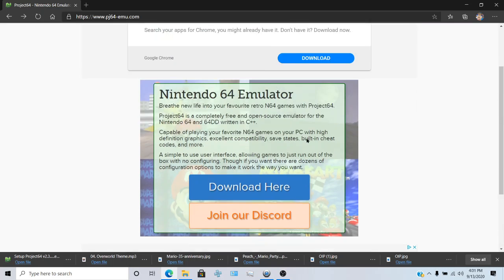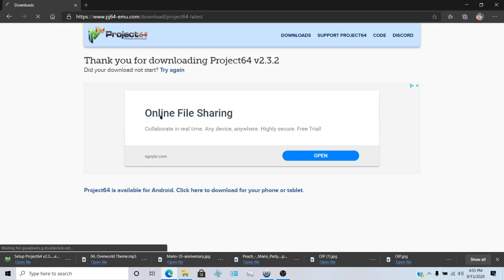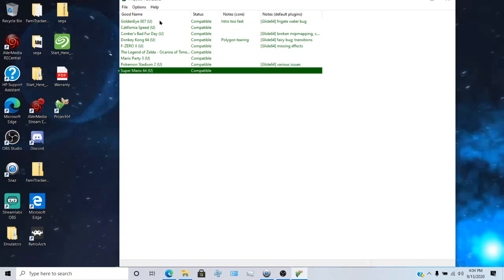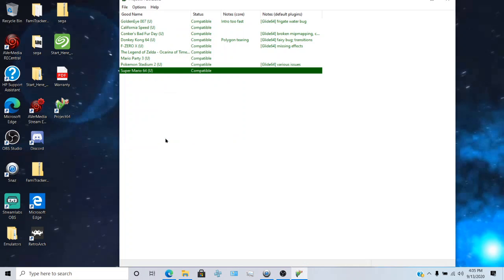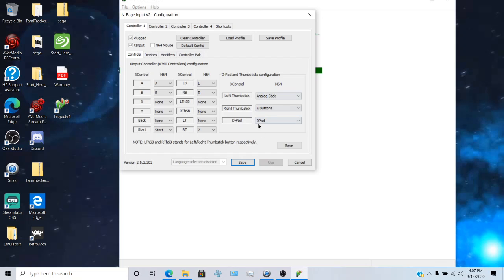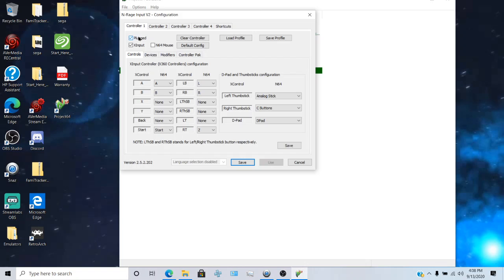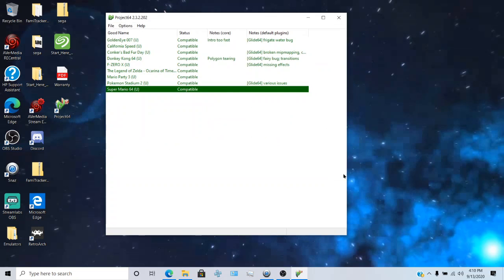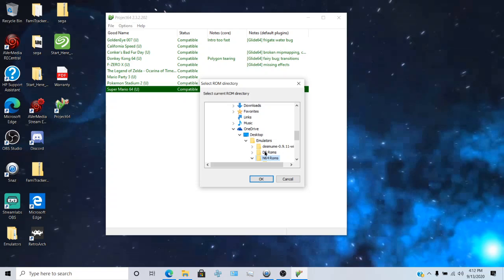How to set up Project 64 on PC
Project64 is one if not the only best emulator on pc and today I will show you how to set it up.